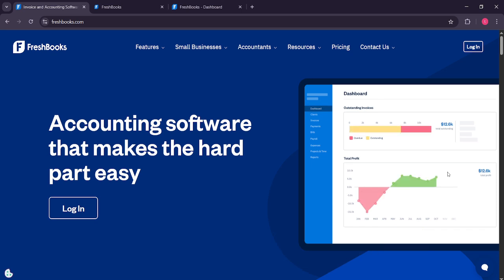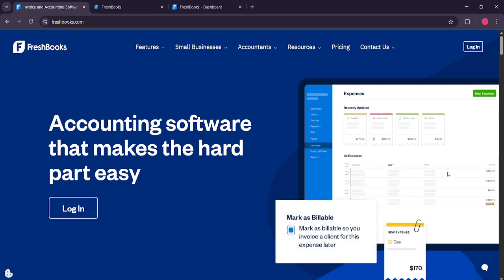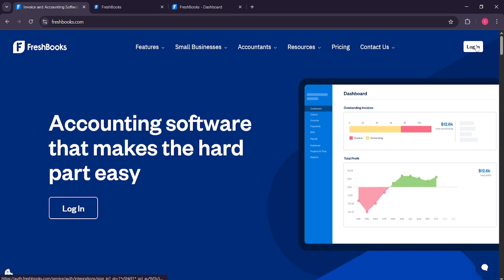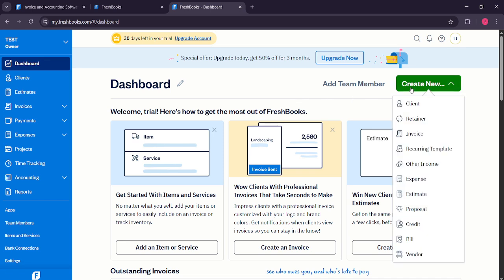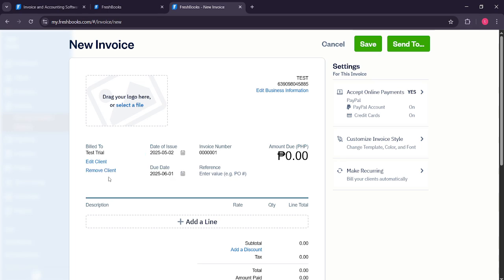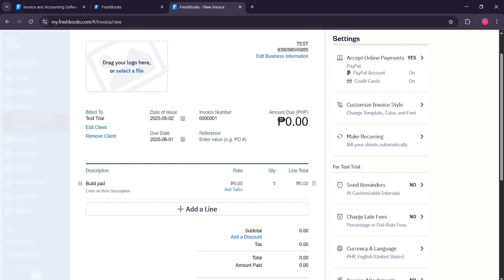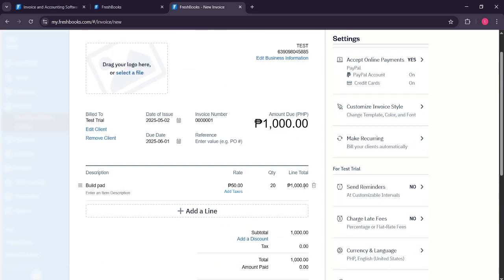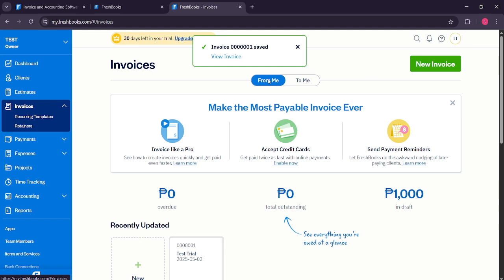How To Create an Invoice on Freshbooks [2025 Full Guide]